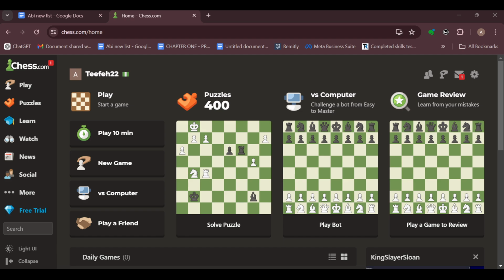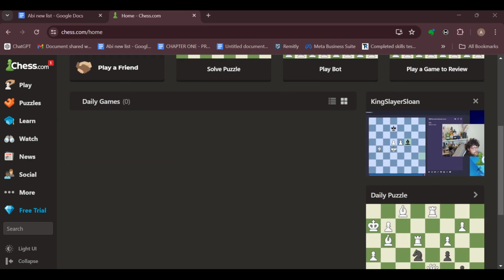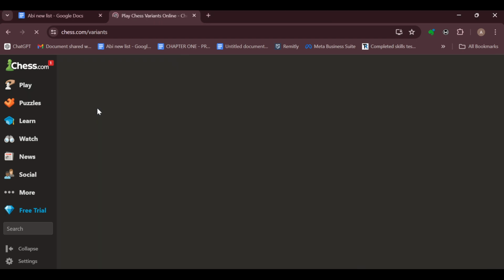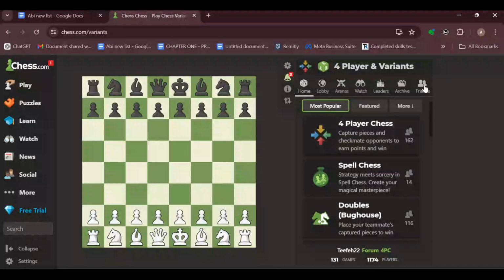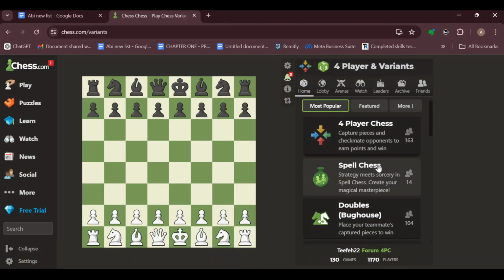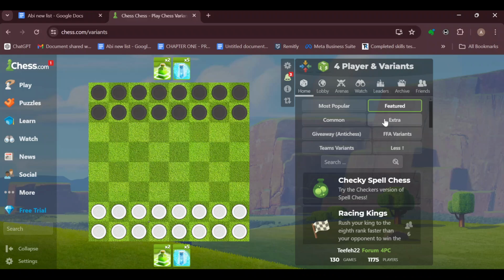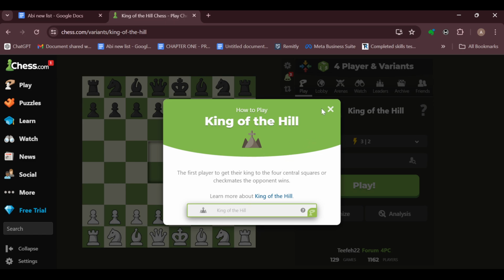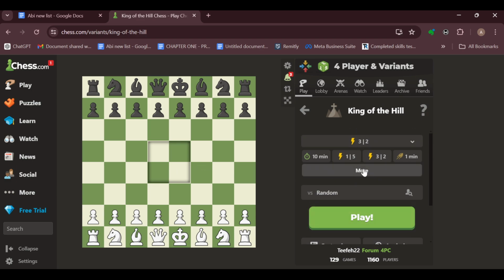How To Play Chess Variants On Chess Com (Quick Tutorial)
In this video I will show you How To Play Chess Variants On Chess Com. It would be good if you watch the video until the end so that you don't miss important steps.